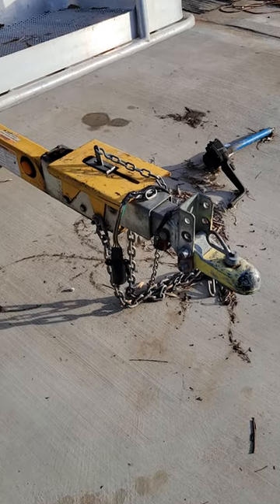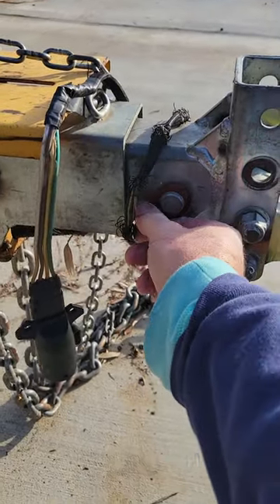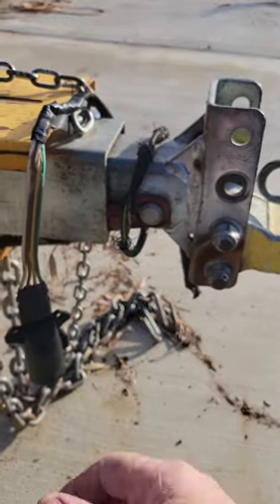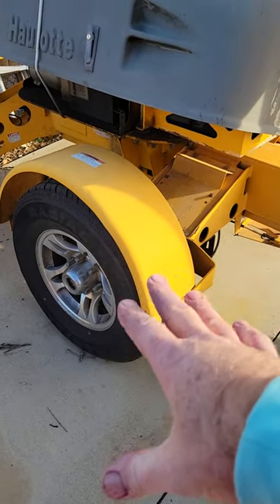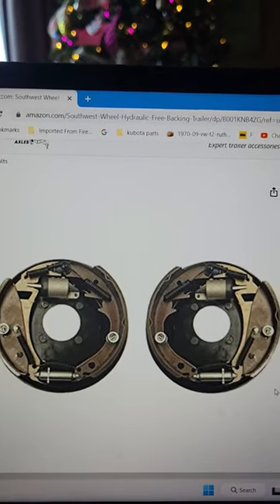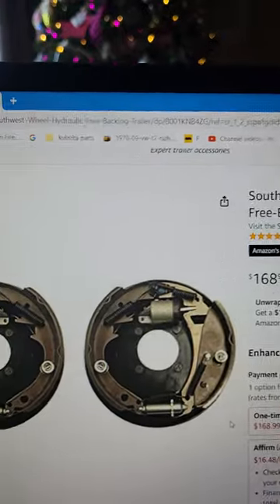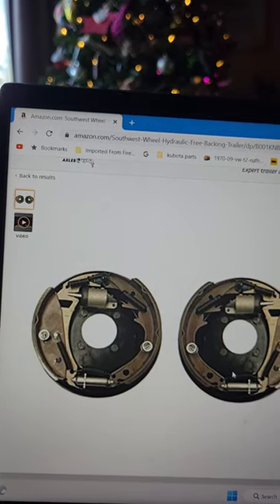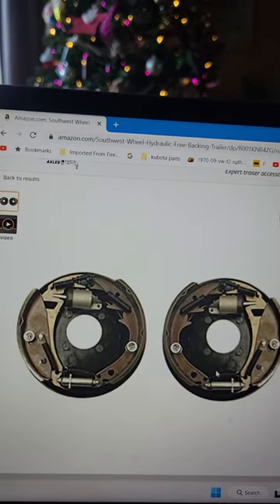Trailer surge brakes back up trick free backing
free backing trailer brakes There are several different models amazon